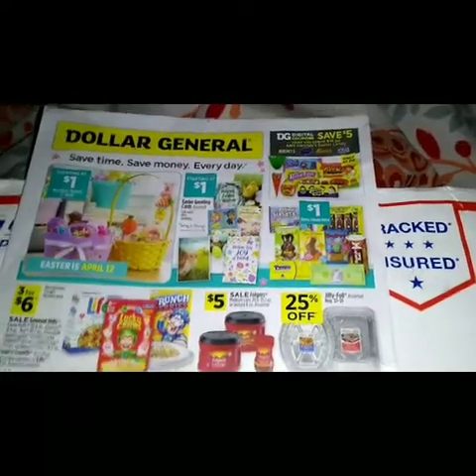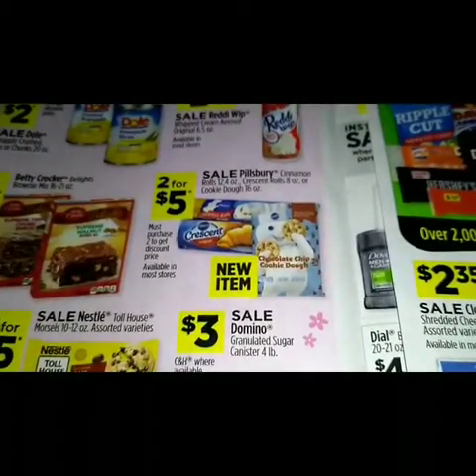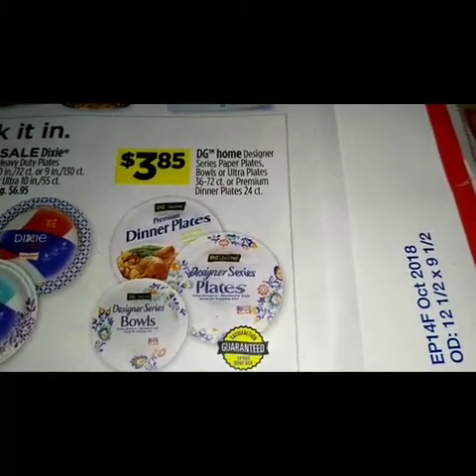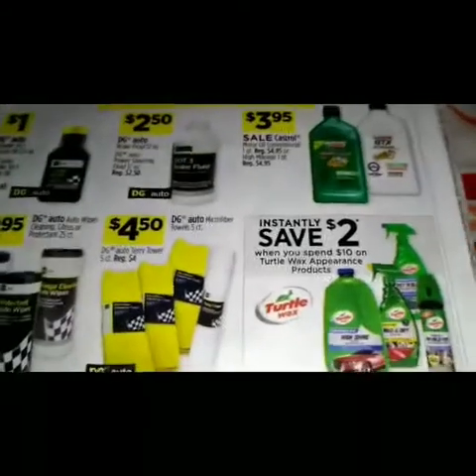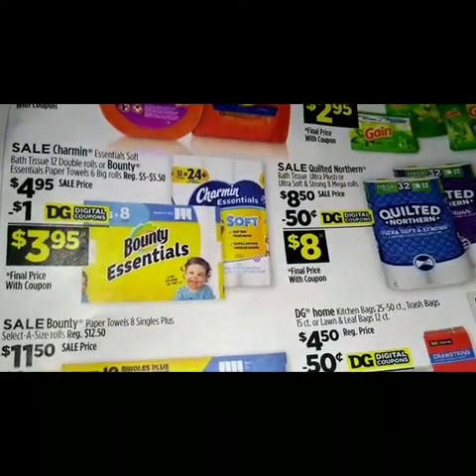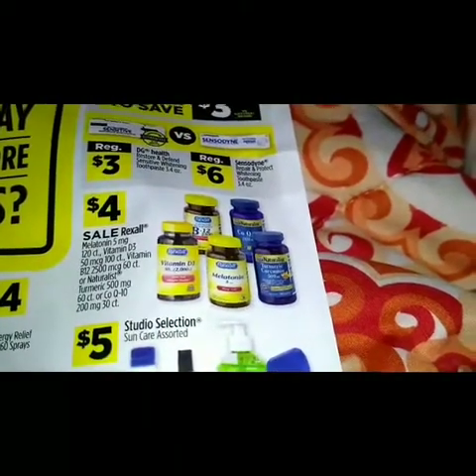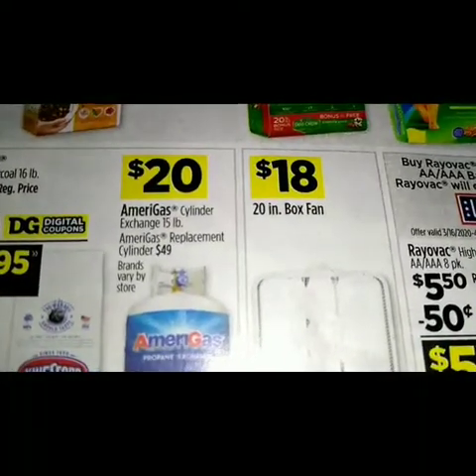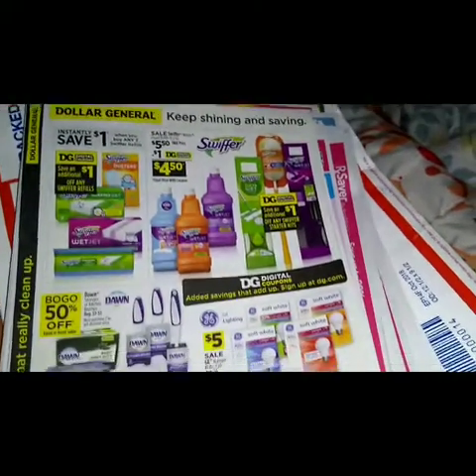DOLLAR GENERAL AD PREVIEW 😉 4/8/20